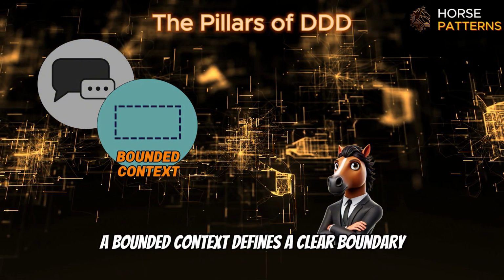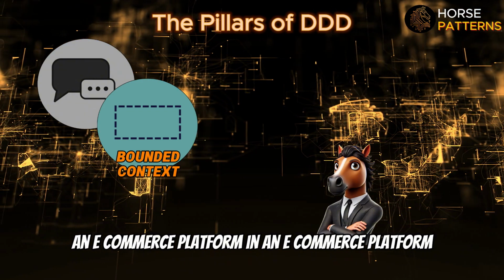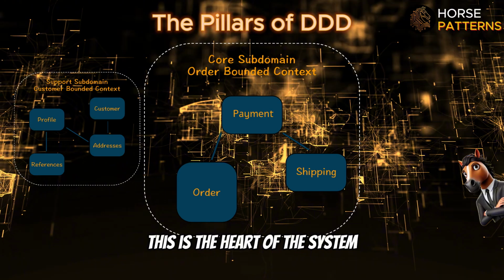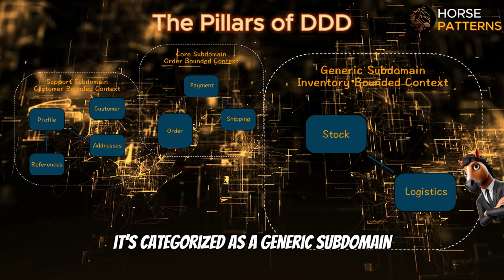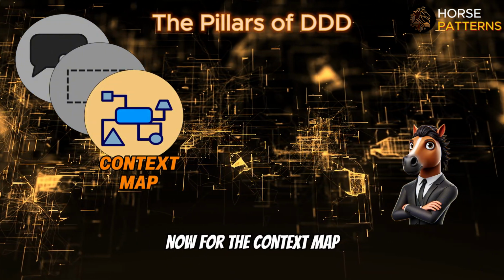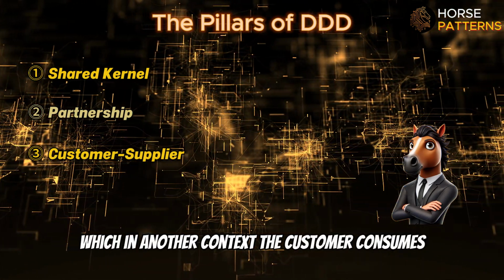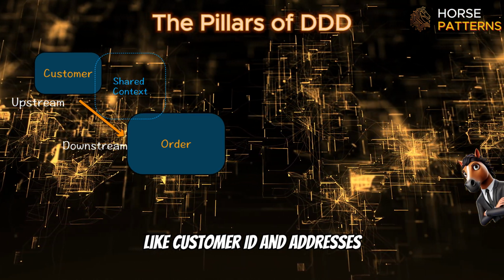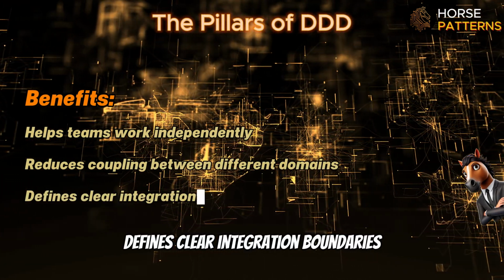The Journey to Pattern Ep. 04 - Domain-Driven Design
In this episode of Journey to Pattern,  we’re exploring the concept of Domain-Driven Design (DDD), when to use it and how!